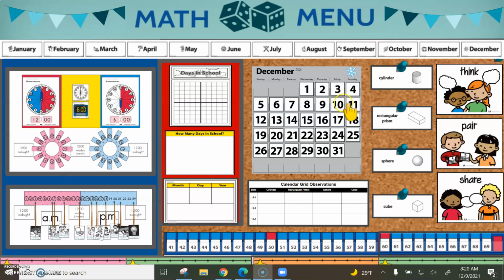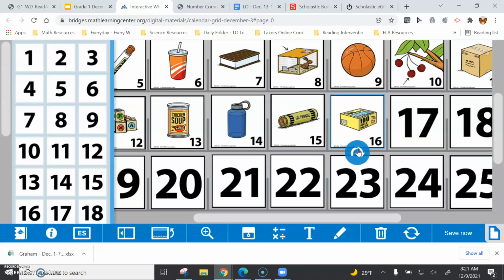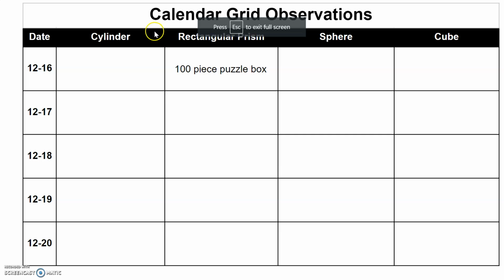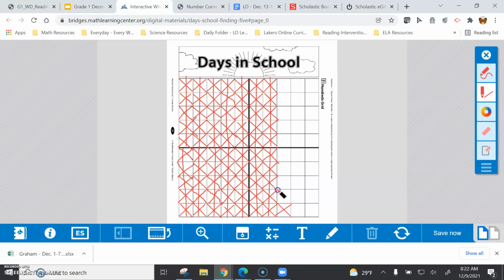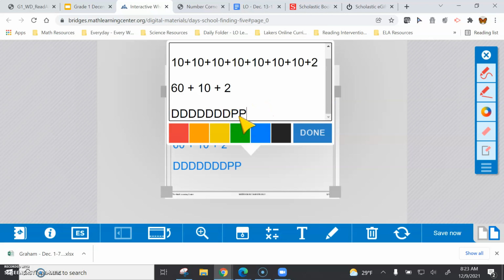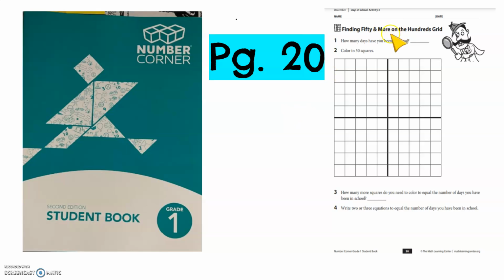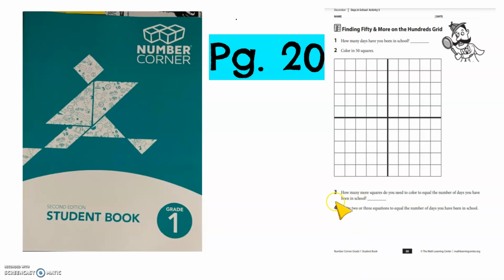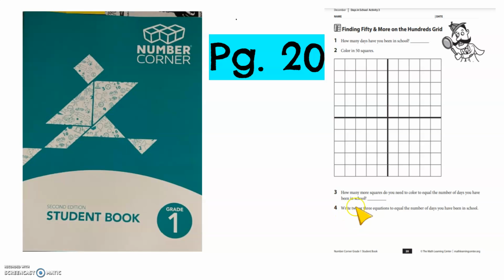Number Corner - Thursday, December 16, 2021